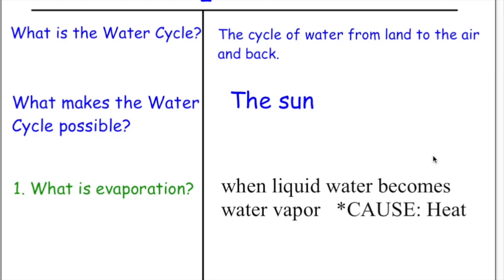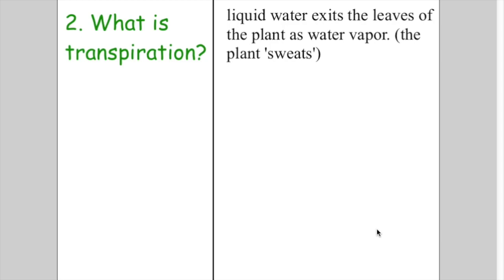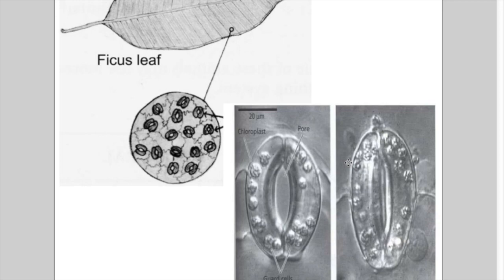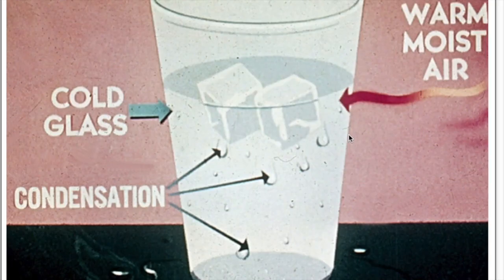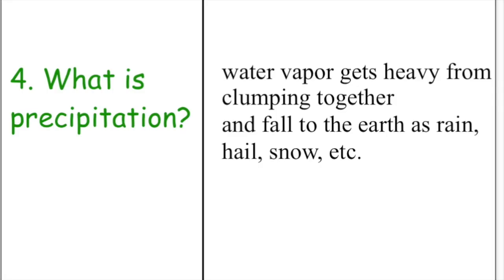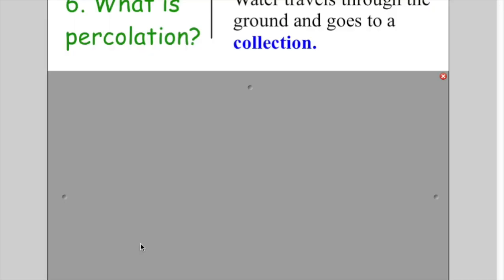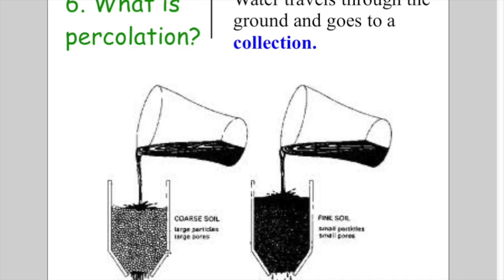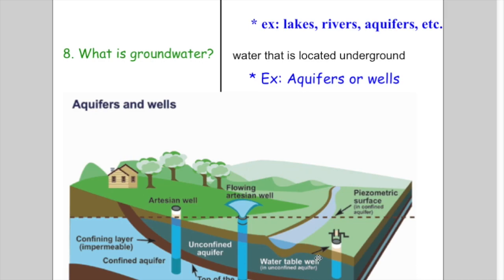Water Cycle Video TNOTES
At time 9:02, the words were cut off on the upper part of the TNOTES. It should read " 7. Collection" and the definition is "where the water collects".